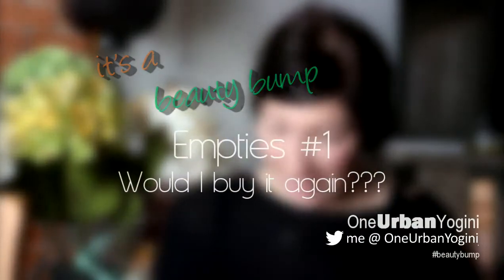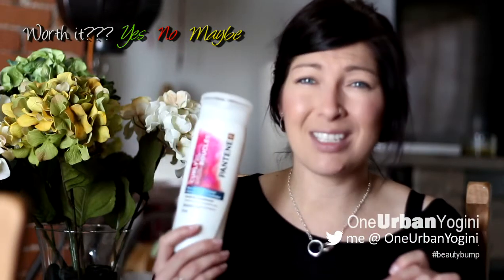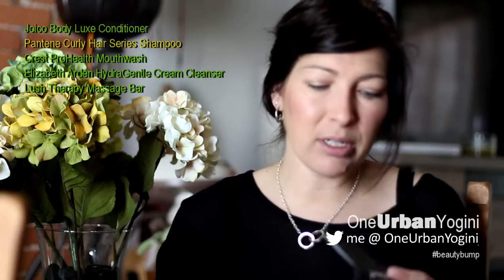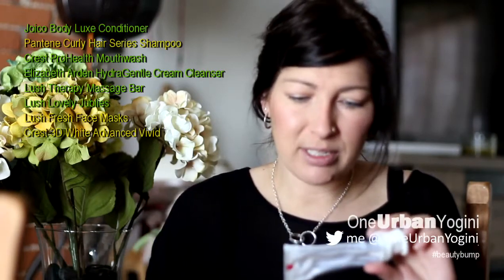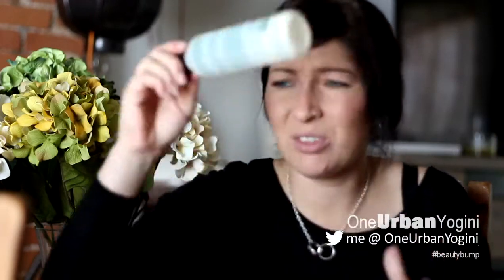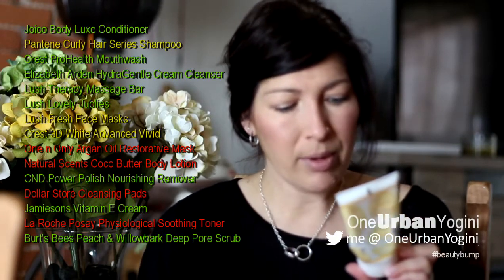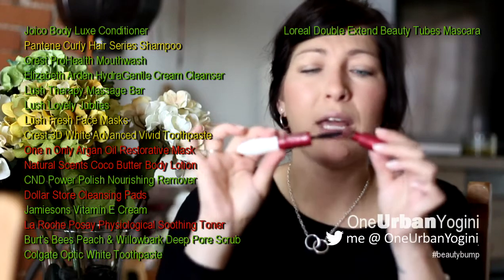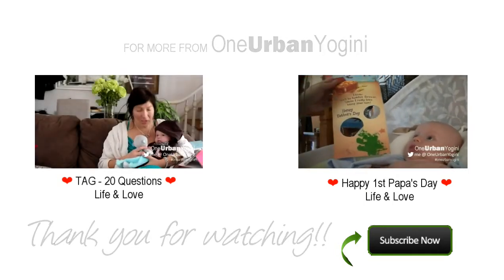Empties #1 ❤ Products I've Used Up! | Beauty Bump w. One Urban Yogini ❤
So I've finally been able to gather enough empties to do my first empties video. Here are some of the products I've recently used up and what I think about them. Would I purchase them again? Watch and find out!!!

MY YOUTUBE INTENTION:
It is my intention to share with you a Yogi's Journey through Pregnancy, Life, and Love. In time, meet my Top 10 Faves and Not-So-Faves, Products I love, living your Yoga, midwives, cloth diapering and venturing into the world of Green Babyhood. Hope you enjoy the journey!

Let's use this Facebook page for questions, comments, discussions, ideas and everything!

Sooooooo excited to share this journey!

Intro:
Outtro:

SAMATVA YOGA STUDIOS:
Samatva Yoga

VLOG CAMERA I USE:
iPhone and/or Canon Rebel T4I